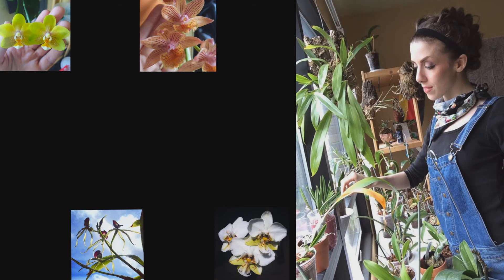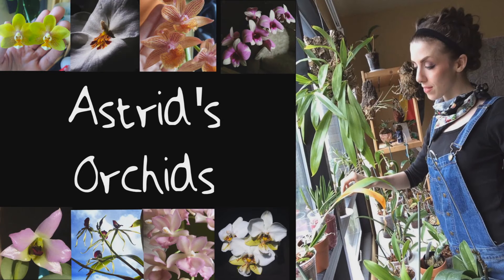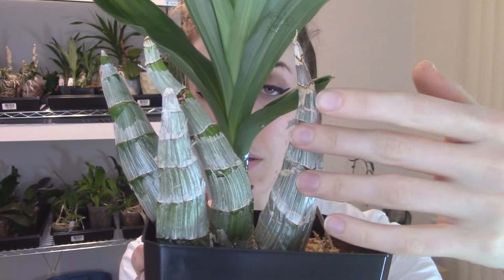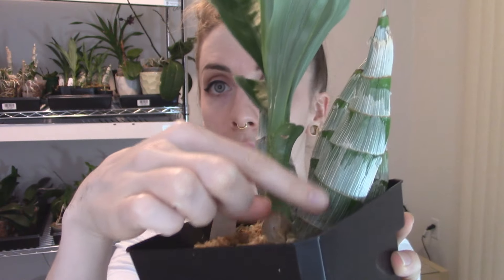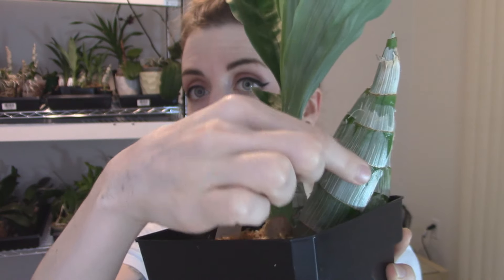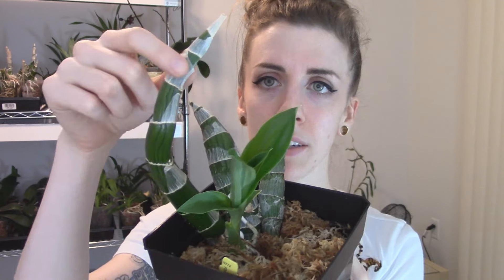Growing Catasetum orchids in semi-hydroponics vs sphagnum moss - after one year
Hey everyone! I hope this video is helpful. Please let me know if I can answer more questions!